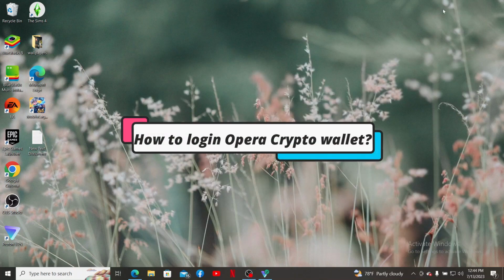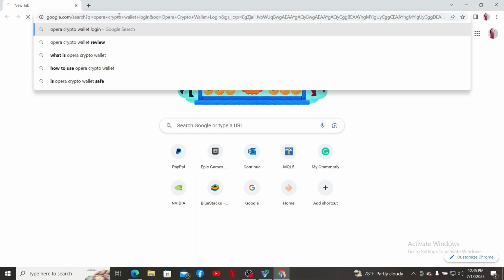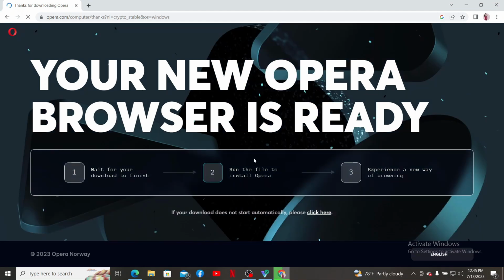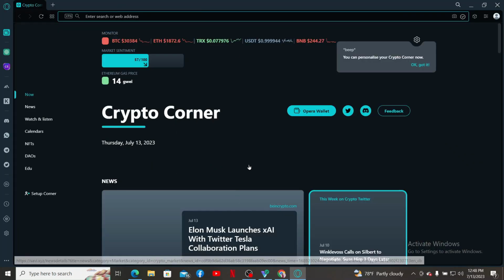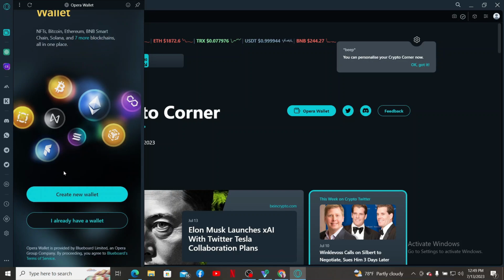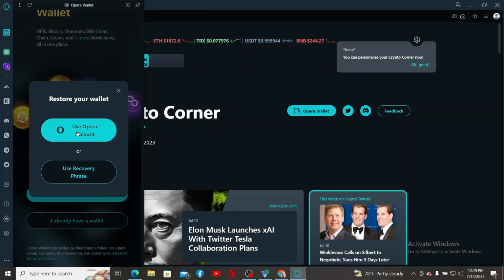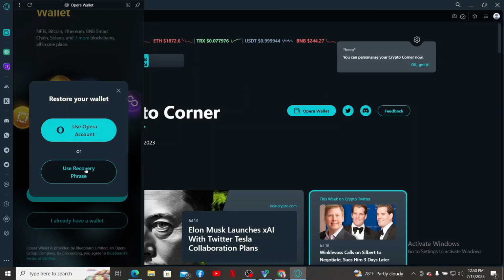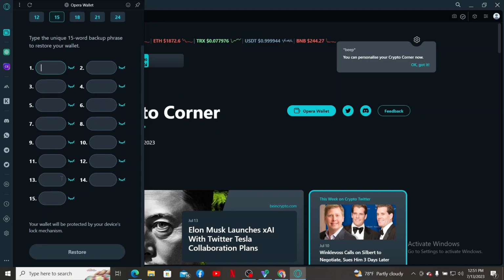Opera Wallet Login: How to Login Opera Crypto Wallet Account 2023?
In this comprehensive tutorial, we'll guide you through the process of logging in to your Opera Crypto Wallet, empowering you to manage your cryptocurrencies with ease and confidence. Opera Crypto Wallet is a user-friendly and secure platform that allows you to store and transact with various cryptocurrencies seamlessly. Our step-by-step guide will show you how to access your Opera Crypto Wallet, ensuring that your digital assets remain protected and easily accessible. Whether you're new to crypto or a seasoned investor, this tutorial will equip you with the knowledge to navigate your Opera Crypto Wallet like a pro. Watch now and embark on a secure crypto journey!